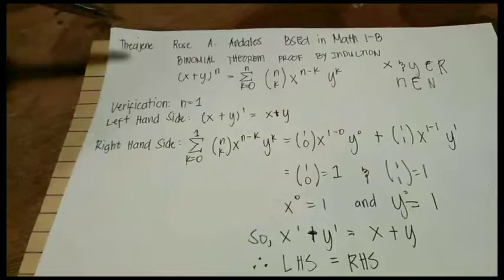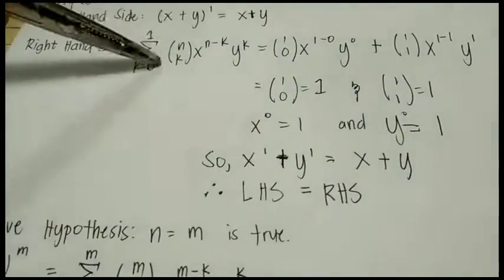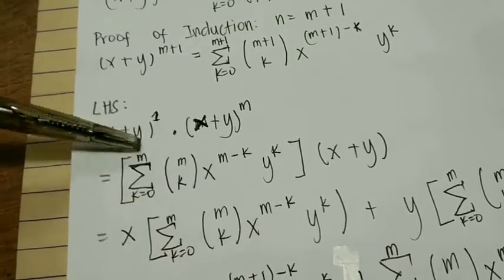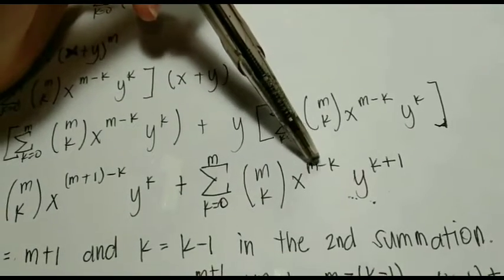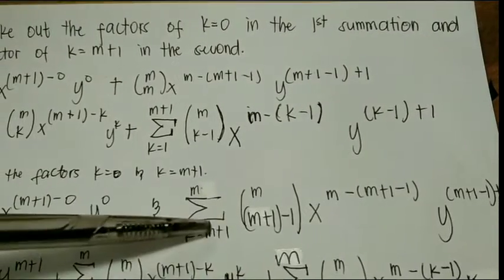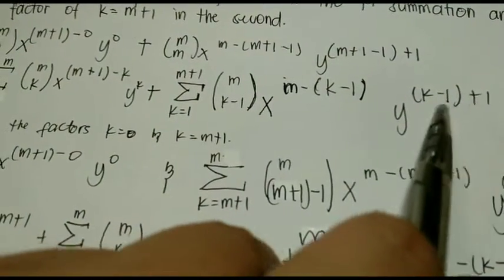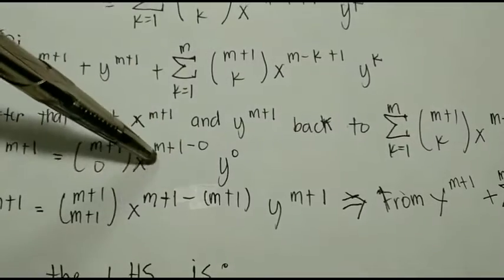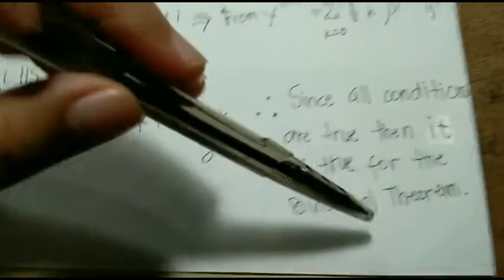Binomial Theorem Proof by Induction -Discussion-